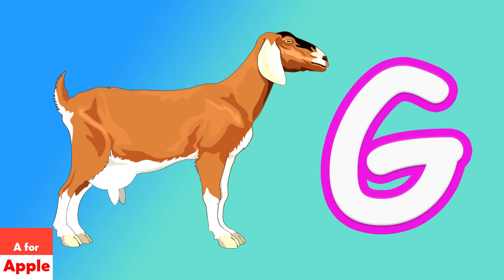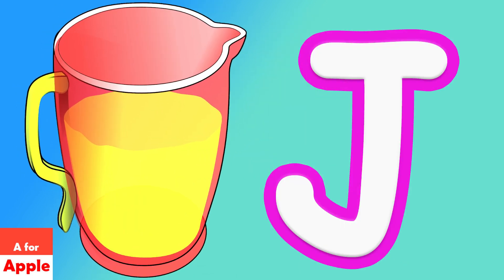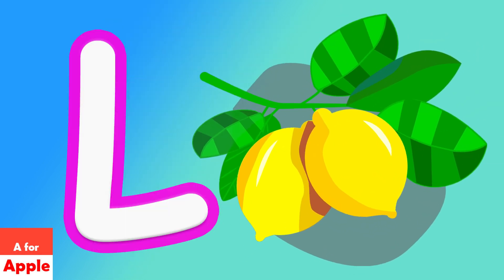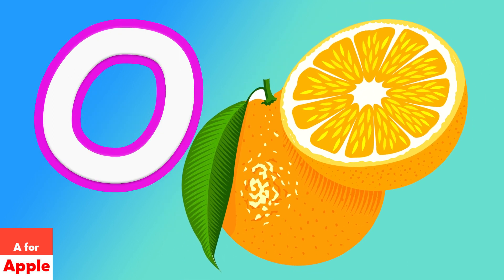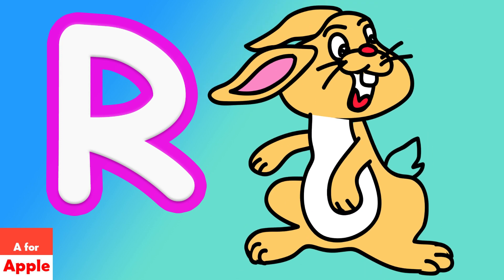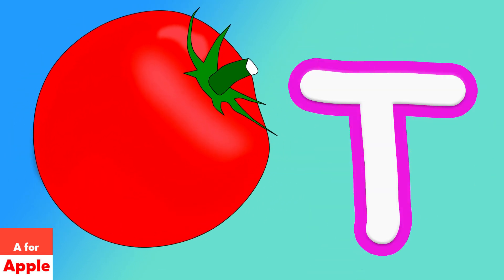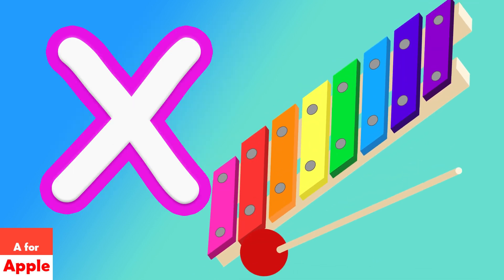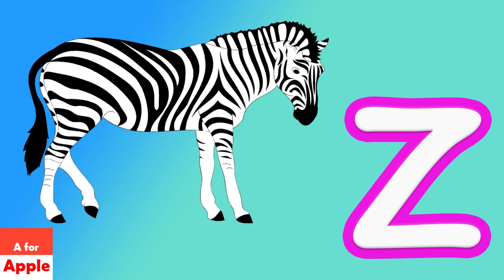A for apple new song sing along for happy children’s day and Z for Zebra with Color’s | cocomelonn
A for apple new song sing along for happy children’s day and Z for Zebra with Color’s

00:00 - 00:03 A FOR APPLE
00:03 - 00:06 B FOR BALL
00:06 - 00:09 C FOR CAR
00:09 - 00:12 D FOR DOG
00:12 - 00:15 E FOR ELEPHANT
00:15 - 00:18 F FOR FISH
00:18 - 00:21 G FOR GOAT
00:21 - 00:24 H FOR HEN
00:24 - 00:27 I FOR ICE-CREAM
00:27 - 00:30 J FOR JUG
00:30 - 00:33 K FOR KITE
00:33 - 00:36 L FOR LEMON
00:36 - 00:39 M FOR MANGO
00:39 - 00:42 N FOR NEST
00:42 - 00:45 O FOR ORANGE
00:45 - 00:48 P FOR PENCIL
00:48 - 00:51 Q FOR QUEEN
00:51 - 00:54 R FOR RABBIT
00:54 - 00:57 S FOR SUN
00:57 - 01:00 T FOR TOMATO
01:00 - 01:03 U FOR UMBRELLA
01:03 - 01:06 V FOR VIOLIN
01:06 - 01:09 W FOR WATERMELON
01:09 - 01:12 X FOR XYLOPHONE
01:12 - 01:15 Y FOR YAK
01:15 - 01:20 Z FOR ZEBRA